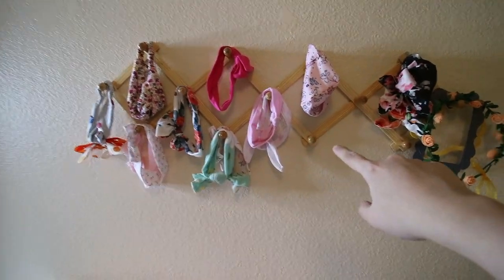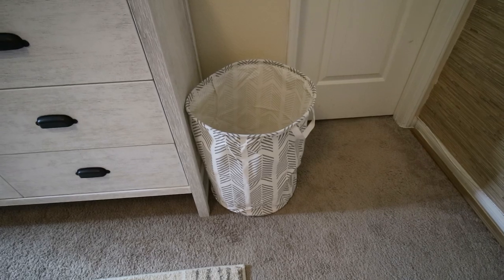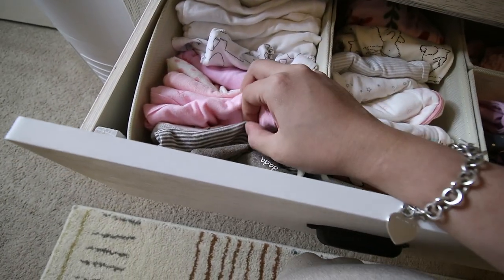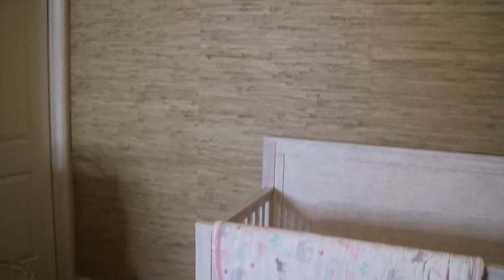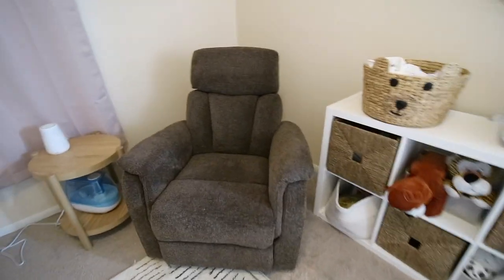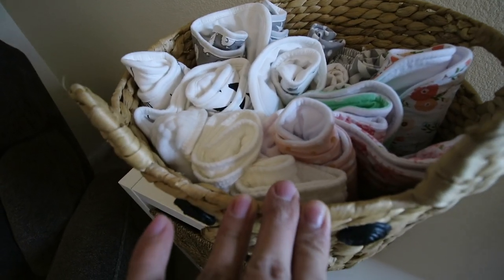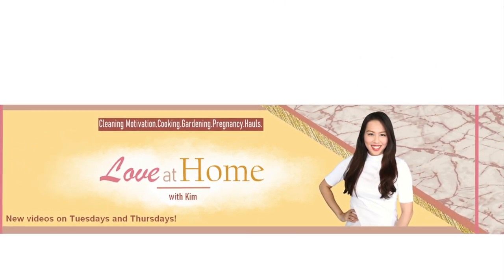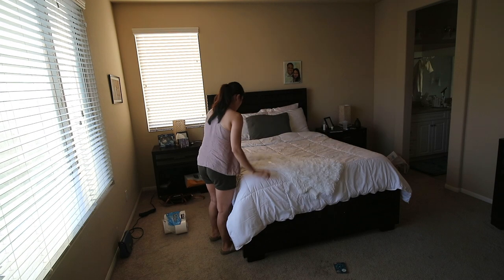NURSERY TOUR 2020 | Neutral and Simple baby girl nursery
Hi everyone,

This video features our baby’s nursery. We decided to make majority of the furnitures and walls neutral incase we will be blessed with a baby boy after our baby girl. We added some pink touches such as curtains and linens to make it a bit more girly but still keeping it simple. Enjoy and I hope this inspires you to create your own nursery too!

Xoxo,
Kim
Love at Home with Kim

Ikea shelf:

Ikea storage boxes:

Wall shelf:

Side table:

Wallpaper: Vista Paint Store

Diaper pail:

Laundry hamper

Diaper Caddy

Wall display

Accordion wall hanger

Door sign

Closet dividers

Dresser organizers

Baby monitor

Butt paste

Butt paste applicator

Nail file

Frida nose baby

Hatch sound machine